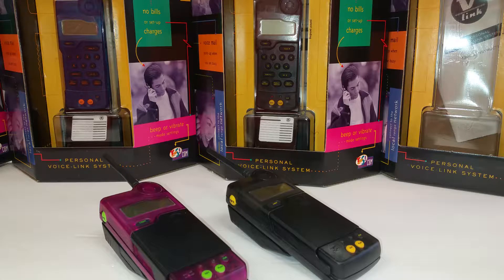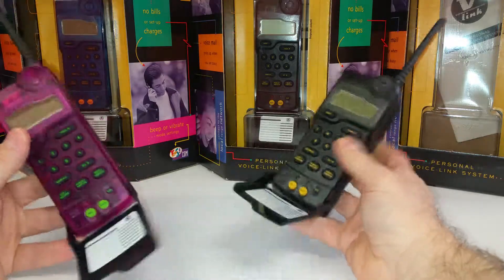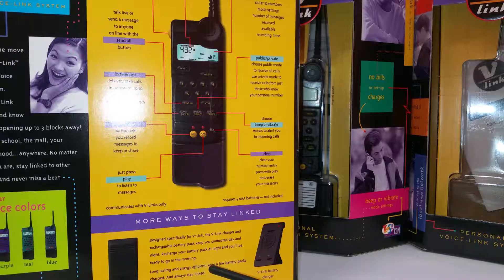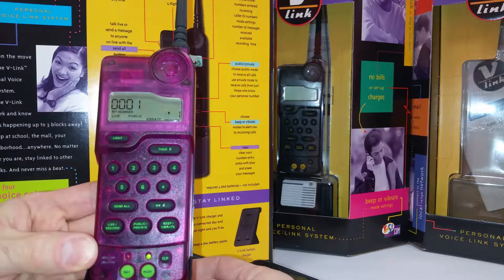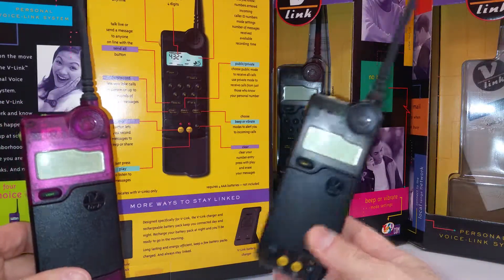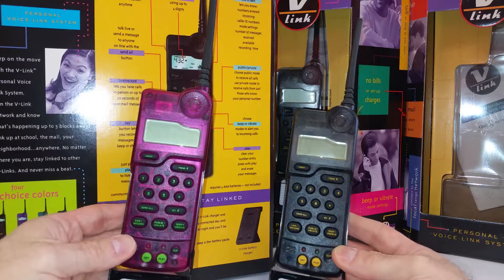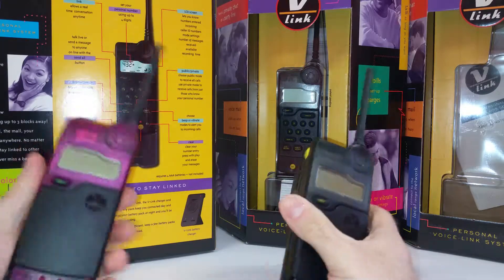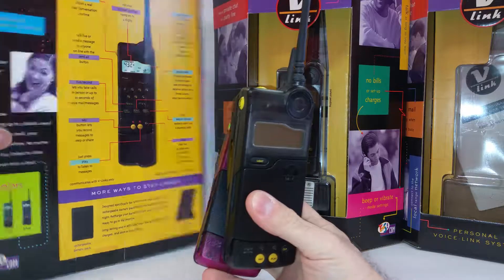Retro Tech: 1990's V-Link Teen "Cell phone".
I showcase and review the 1996 Teen Cell Phone alternative, V Link! This little remembered retro-tech radio communicator was a great idea just a little too early for its own good.